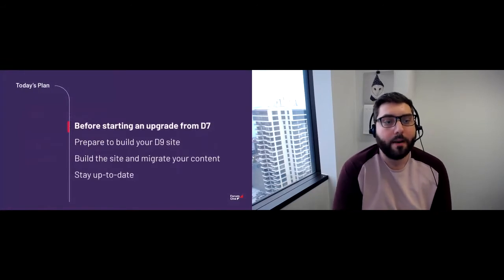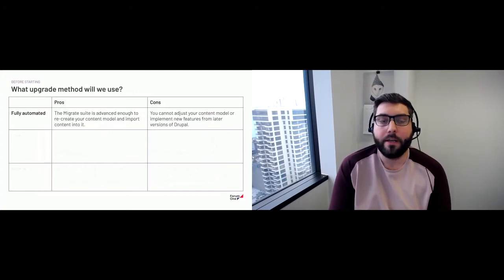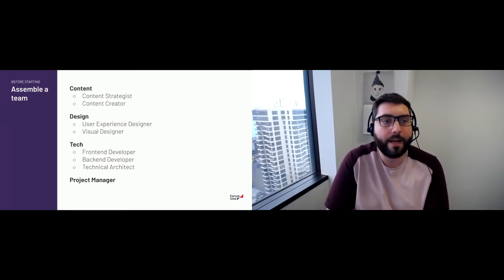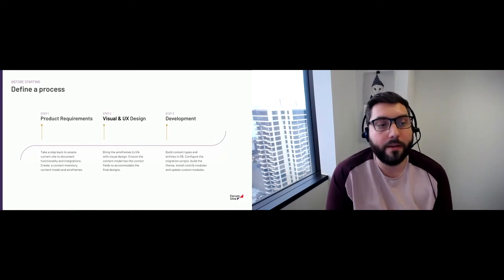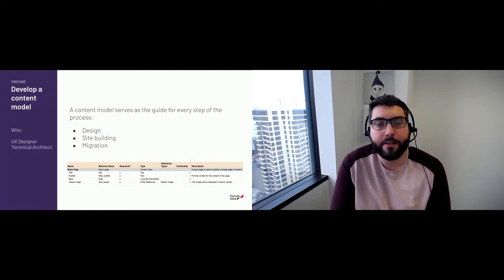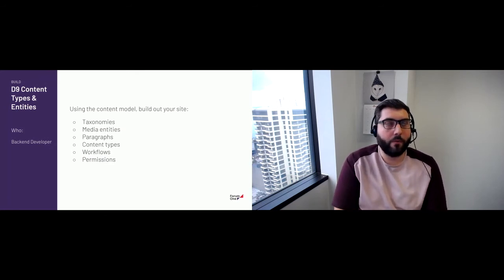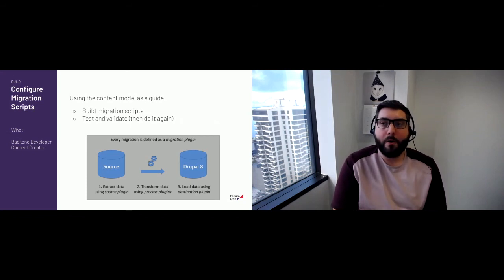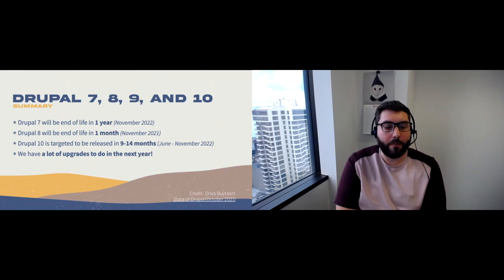Navigating Your Upgrade from Drupal 7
Are you ready to upgrade your organization's Drupal 7 website? Now is a great time to get this ball rolling, as well as an opportunity to tackle your team’s larger website wishlists.

Before actually embarking on your Drupal upgrade, take a step back to consider what works well on your current website, and what needs to improve in the next iteration.

Specific items to consider are:
- What pain points do you have when it comes to editing content, creating landing pages with complex layouts, or reusing content.
- Are there any situations that have required you to “break the rules” to publish content using custom HTML? Have you had to get creative and use a content type for something other than what it was designed to do?
- Have your content needs significantly changed since the site was built? What content do you wish you could publish but currently aren’t able to?
- Is there any functionality or content that exists on the site which you definitely don’t need anymore?
- What do you love about your current website that you want to replicate or expand on?